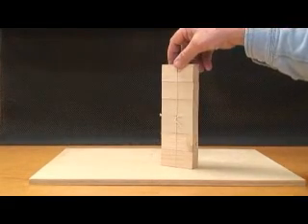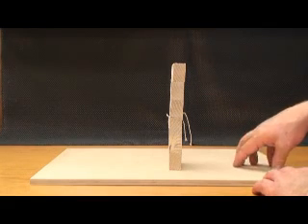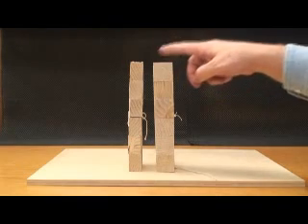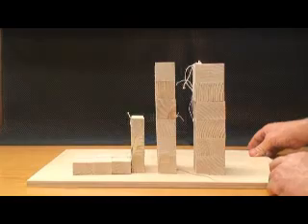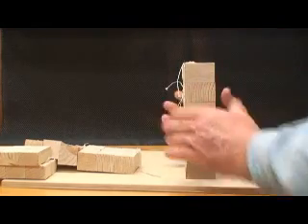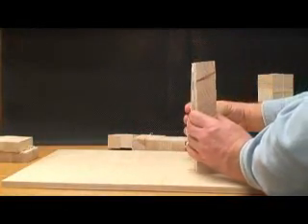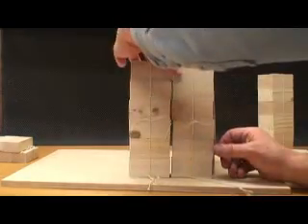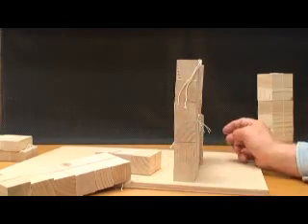Wall Slenderness Block Demonstration - extended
ELTA44's shared video file.